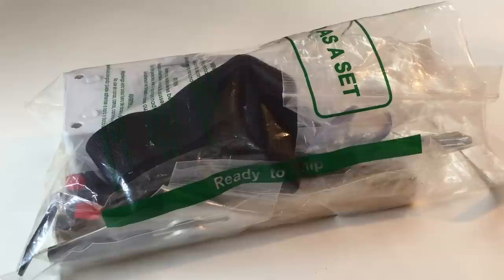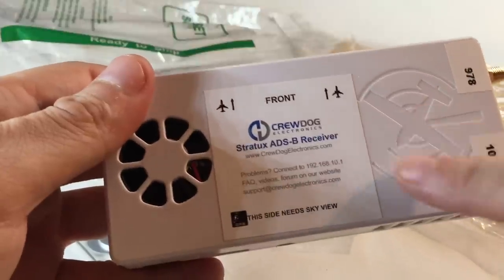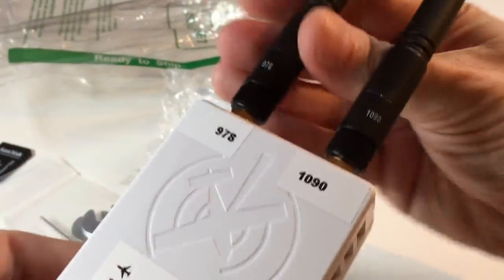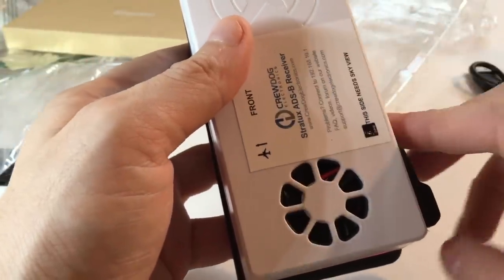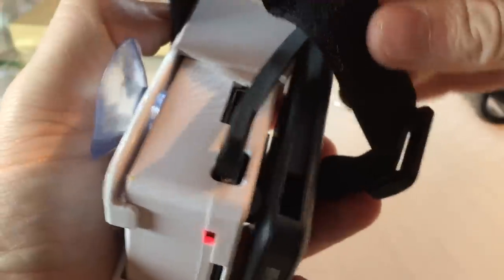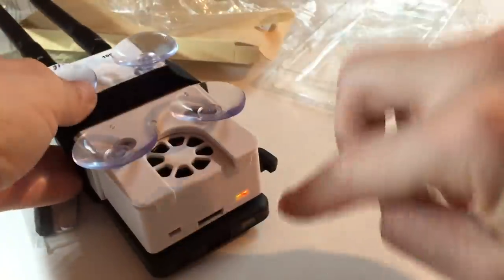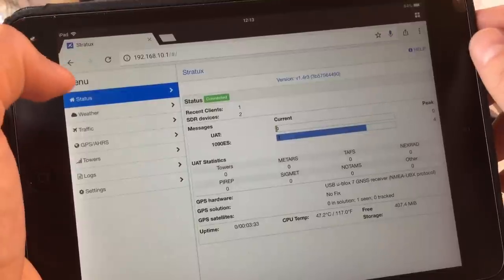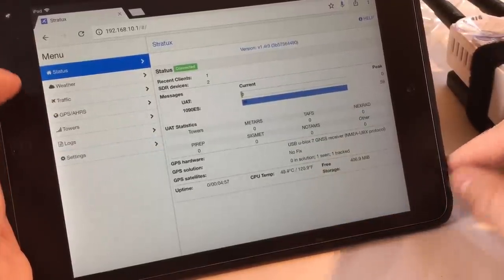Stratux Dual Band ADS-B Receiver Quick Start Video - Get Your Stratux Up and Running!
Stratux Dual Band ADS-B Receiver quick start video explaining all the components, usage, and tips for aviation weather and traffic.
Stratux suction cup mount
Rubberized strap